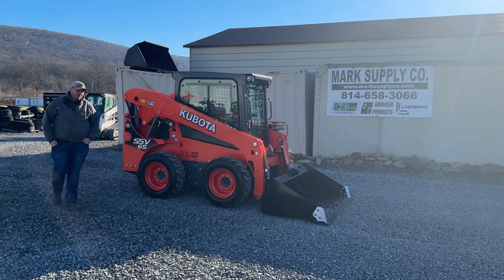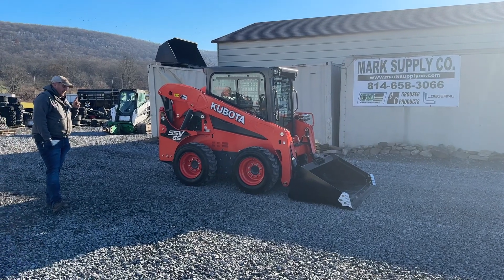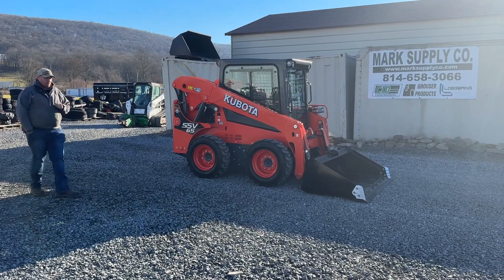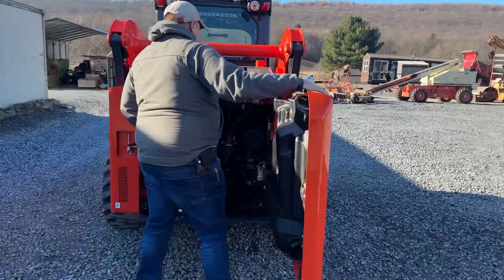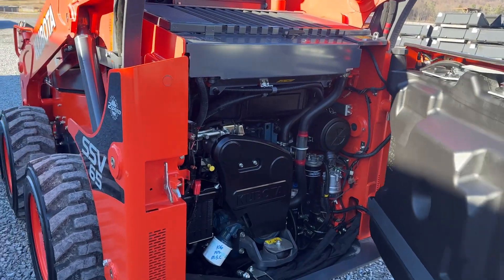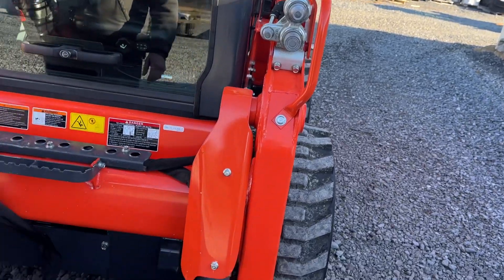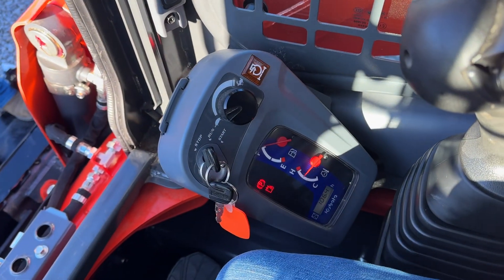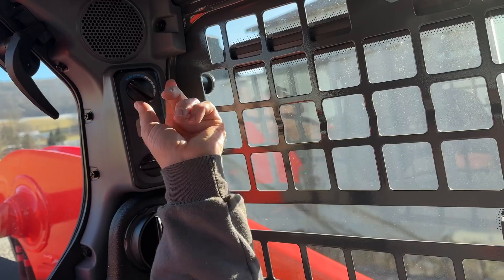NICE 2020 Kubota SSV65 Rubber Tire Skid Steer Loader Only 106 HRS New 68" Bucket KSR Cab Heat Air !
2020 Kubota SSV65 Rubber Tire Skid Steer Loader

1 OWNER MACHINE!!!

Factory Kubota Emissions Warranty Until 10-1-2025

Cab, Heat, Air Conditioning

Joy Stick Pilot Controls

Foot Throttle

Over Head Door

Suspension Seat

Auto Level

Front And Rear Work Lights

Aux Hyds For Running Attachments

Power Quick Attach

2 Speed Travel

KSR Kubota Shockless Ride System

Powered By A Kubota V2607T 4 Cylinder 64HP Turbo Diesel

Titan HD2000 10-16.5 Tires In Excellent Condition

Comes With BRAND NEW OEM Kubota 68" Bucket With Bolt On Cutting Edge With Side Cutters

110% Ready To Work !

Please Call Nick Or Matt With Any Questions!!!